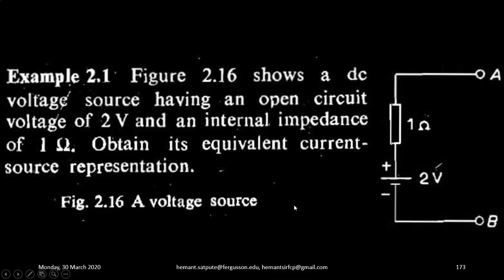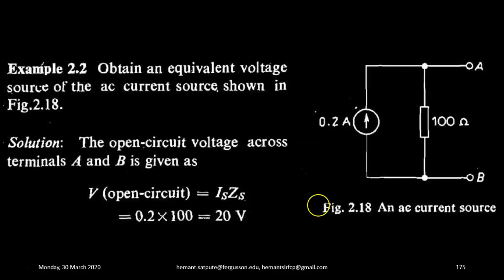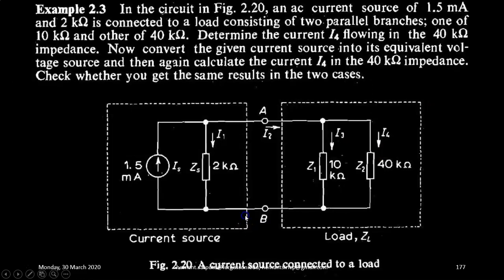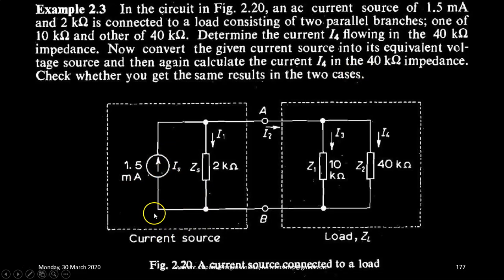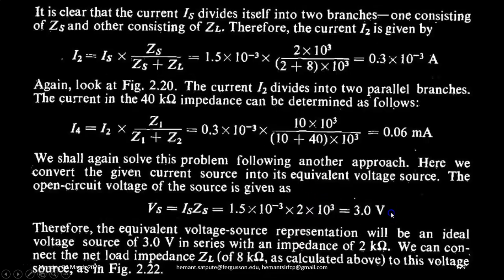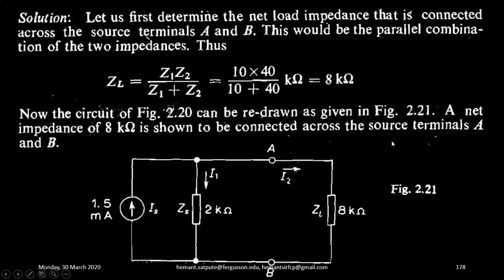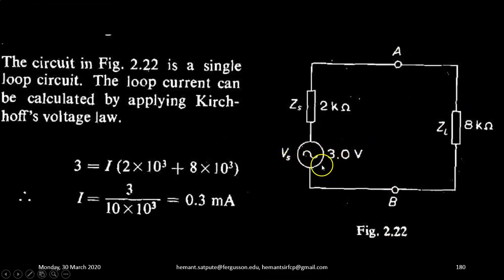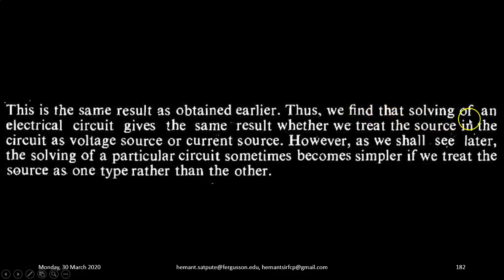FYJC Vocational Electronics Video Lecture Series :FYJC_C2_SourcesofPower_15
A video Lecture Based on Text Book " Basic  Electronics and Linear Circuits" written by N N Bhargava, D C Kulshreshtha and S C Gupta, created and Narrated by Hemant Satpute, Teacher, Department of Electronic Science, Fergusson College, Junior Wing, India, Pune - 411004